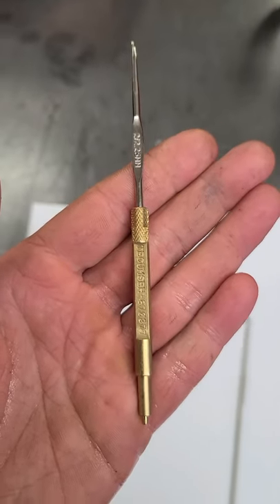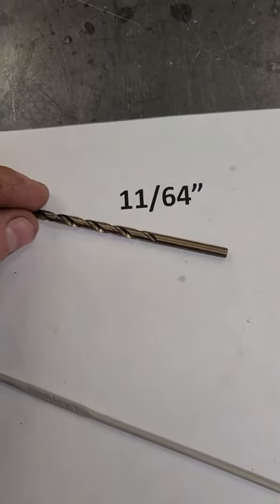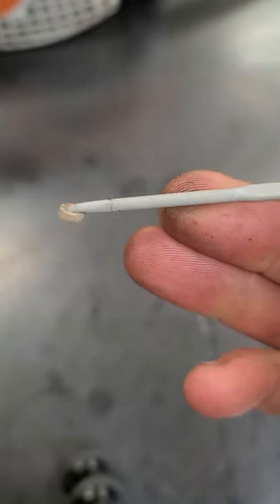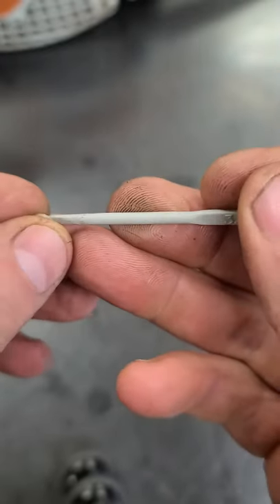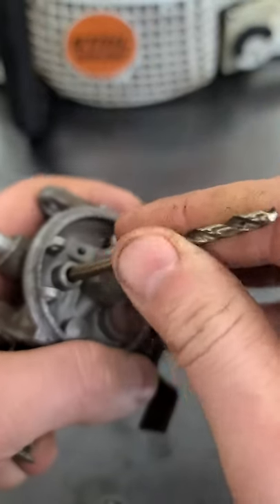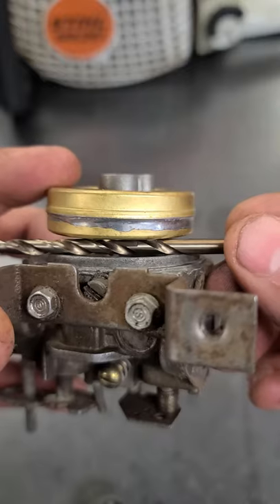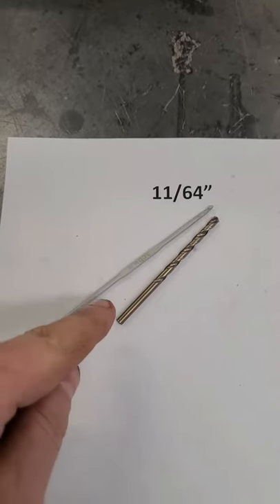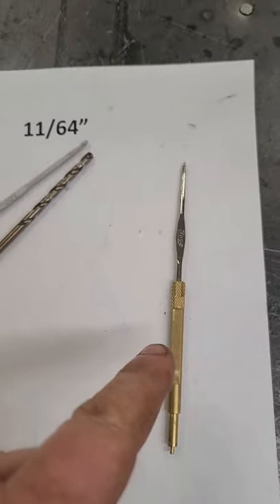Use This If You Don't Have The Tecumseh Carburetor Tool